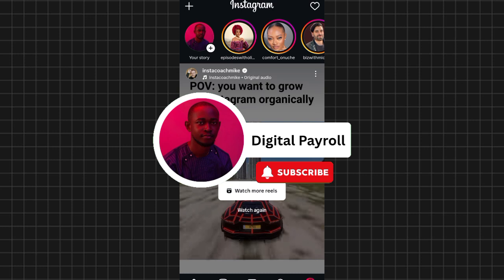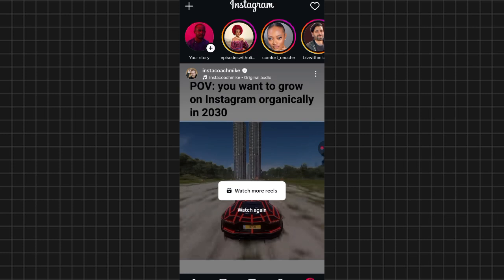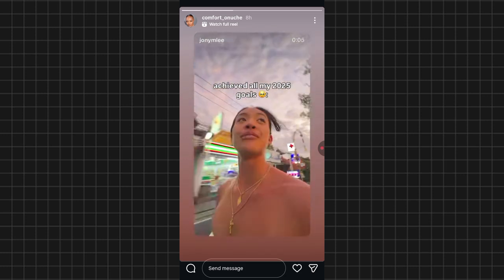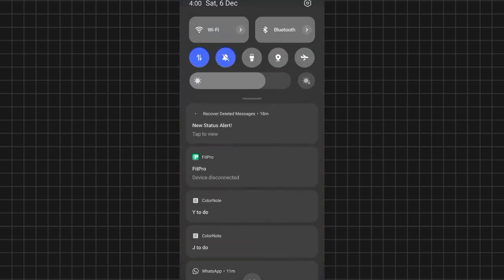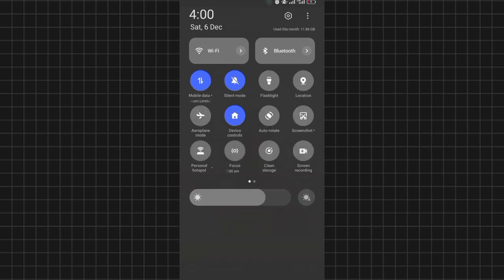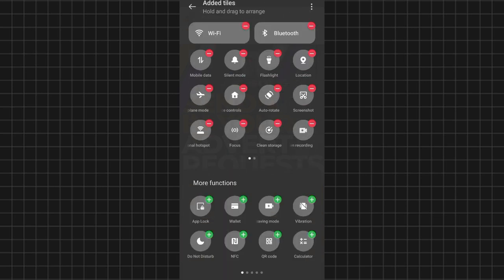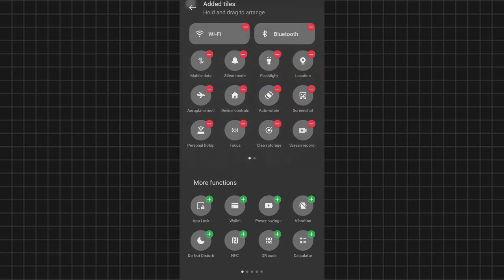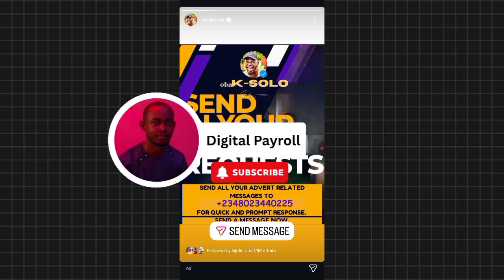How To Screen Record On Instagram 2025 (iPhone & Android)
How To Screen Record On Instagram Without Them Knowing 2025

Want to screen record Instagram stories, reels, or posts without getting caught in 2025?📲

This step-by-step guide shows you exactly how to screen record on Instagram without triggering a notification.

Whether you're saving a memory, catching a moment, or just curious, this tutorial has you covered.